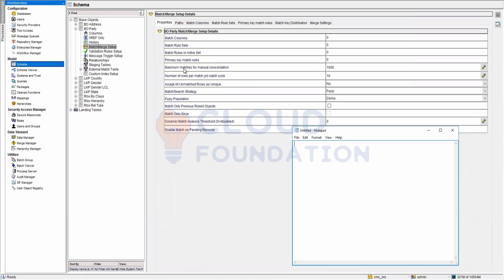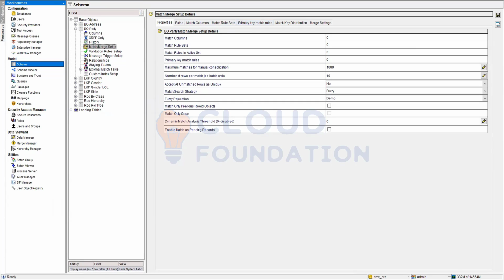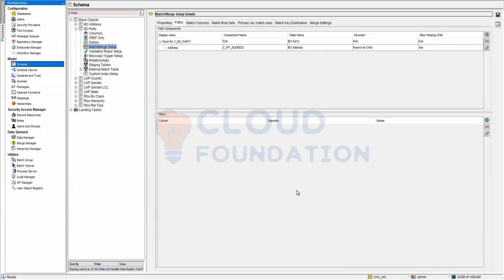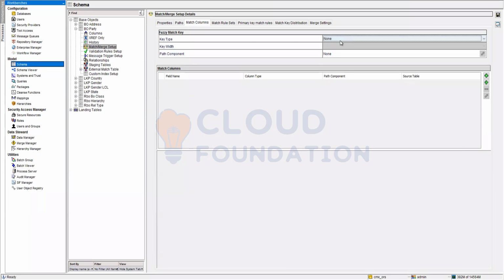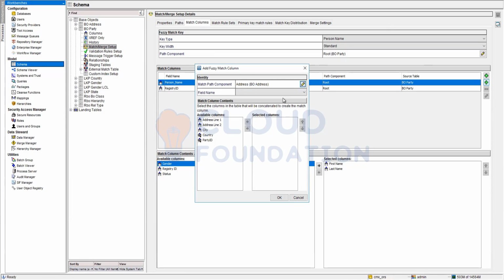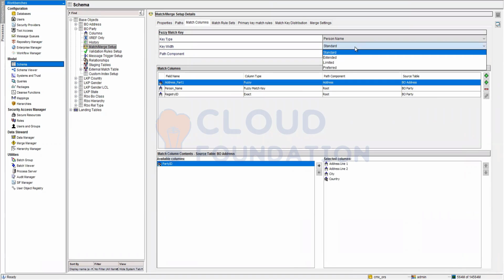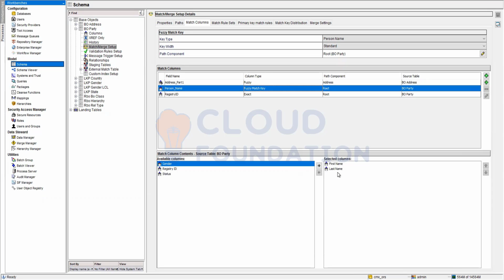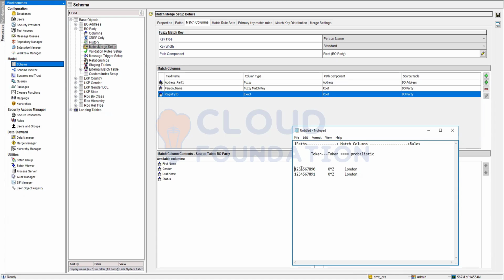Informatica MDM Training | Informatica MDM Tutorial | Informatica MDM course | Cloudfoundation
Topic covered: -
This video covers the topic of Match Paths and Columns in Informatica MDM.